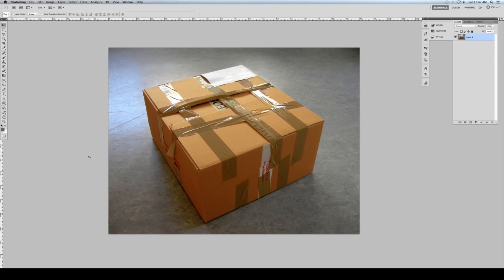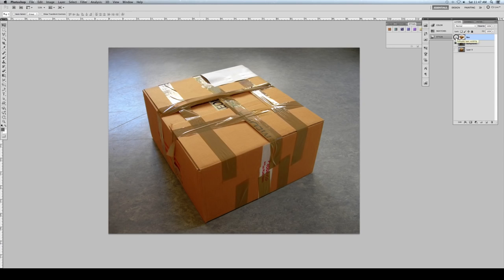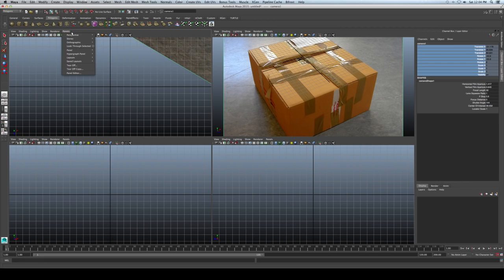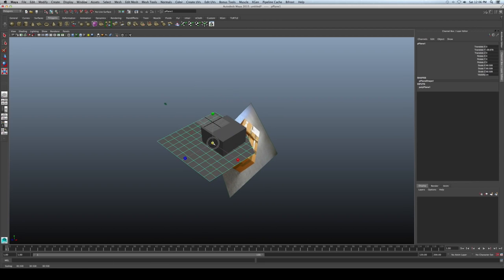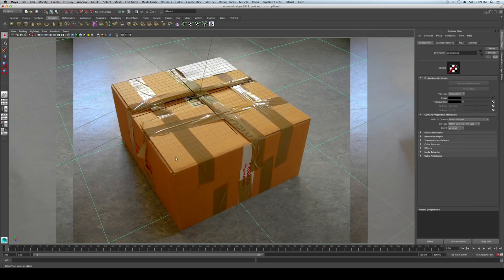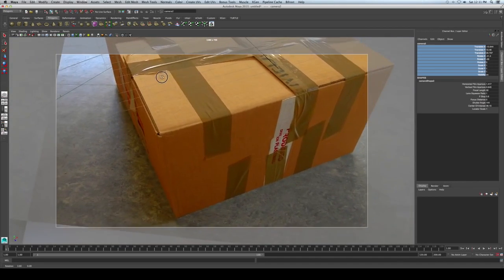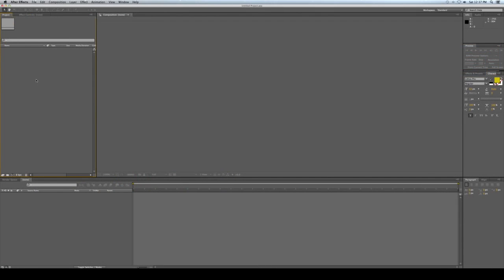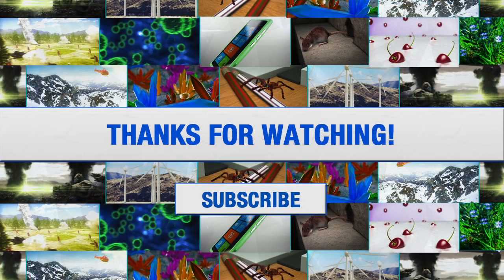Maya Tutorial - Camera Projection & Camera Mapping for Beginners HD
In this Maya camera mapping / projection tutorial Mohammad Sadeh will show you how to create a camera projection in Maya 2015 from start to finish you will start in Photoshop then move to Maya and then render the final image and do basic colouring in After effects. this camera projection tutorial is great for anyone who want to learn about camera projection/ mapping in Maya, so lets get started.

I believe that implementing camera projection in your workflow will greatly help you to save time and get great results faster for your projects.

This tutorial was created by Mohammad Sadeh so please check out his website / social medias to show your support.